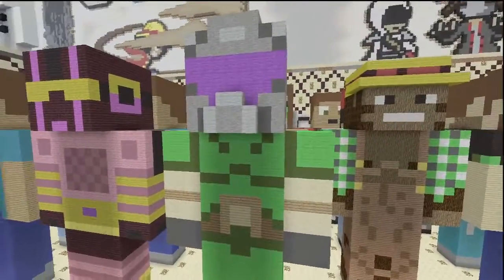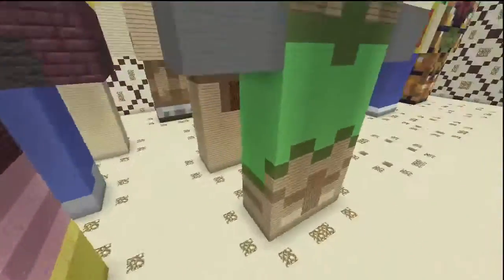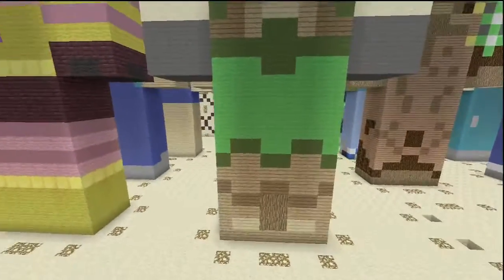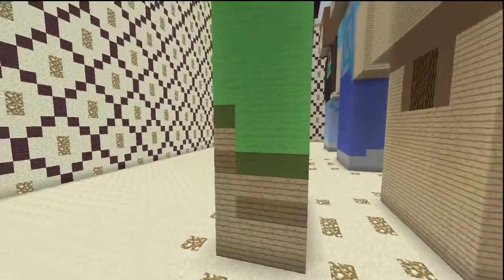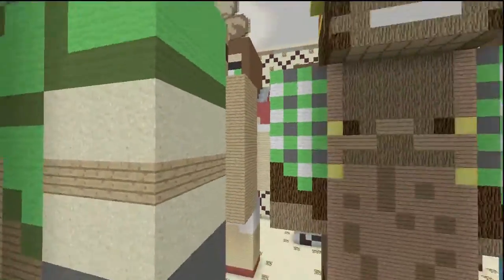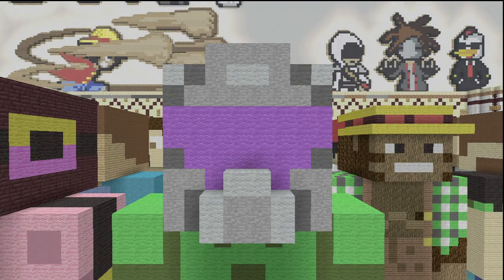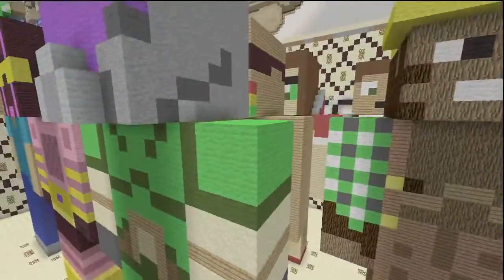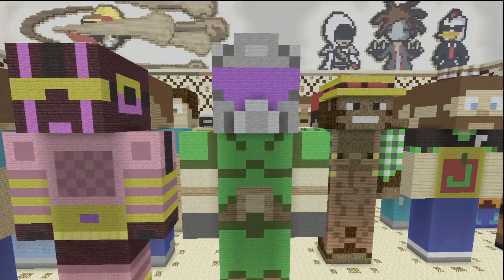Xisuma Statue! (Hermitcraft)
Grey
Light Grey
White
Green
Lime
Purple
Stone
Sand
Oak Wood
Spruce Wooden Planks
Head- 8 x 8 x 8 (Hat Effect: Mask comes out 1 in front and 1 on top of head)
Hope you enjoyed this quick and easy tutorial on how to make Xisuma on Minecraft for the Xbox 360.What do you want see next? Leave a request in the comments and we'll make it!

Music
Approaching Nirvana
Still Lying There
Intro / Outro Music- Illusions / Terabyte